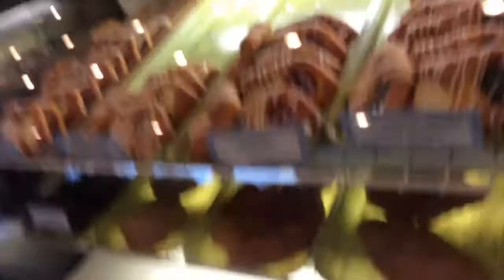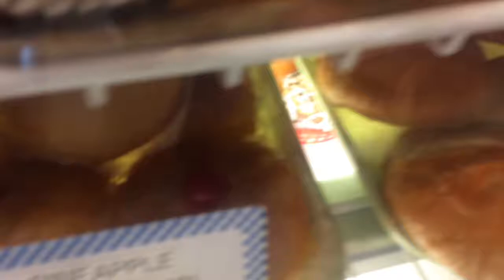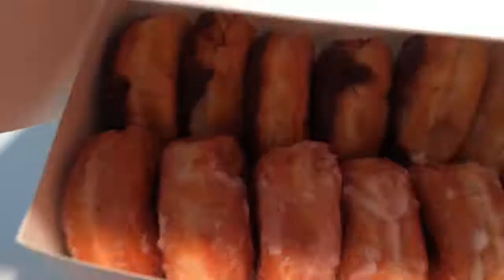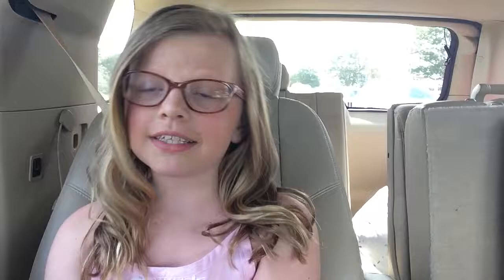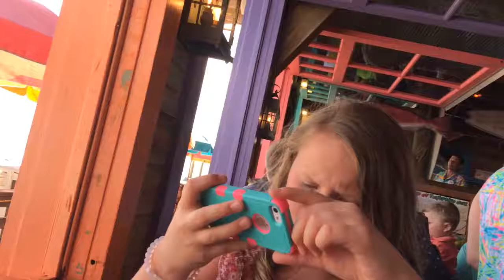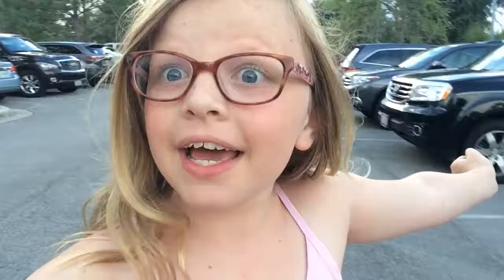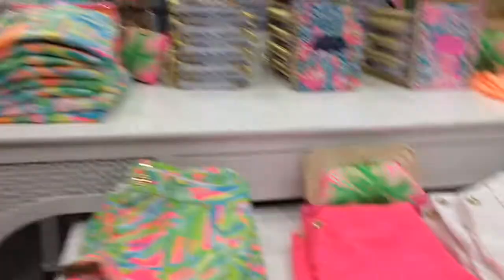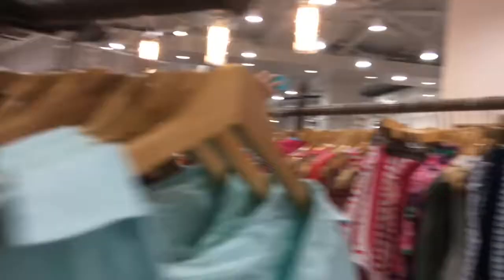Shopping At Lilly Pulitzer ( Day 3 )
Hey guys welcome back to Crazy World With Kens we got doughnuts and we shopped at Lilly Pulitzer.!.